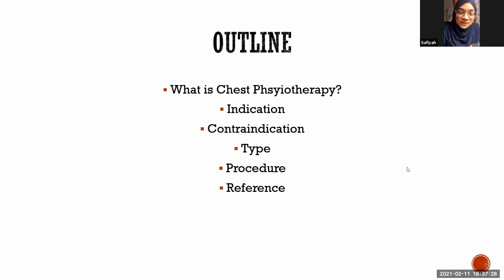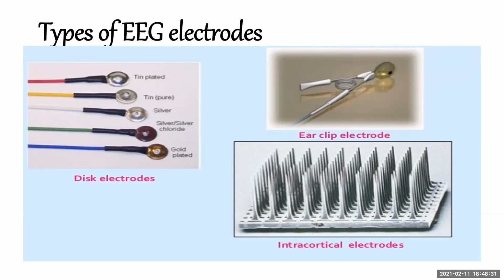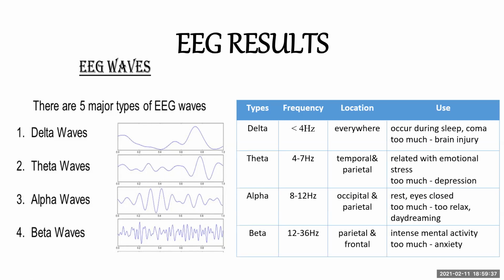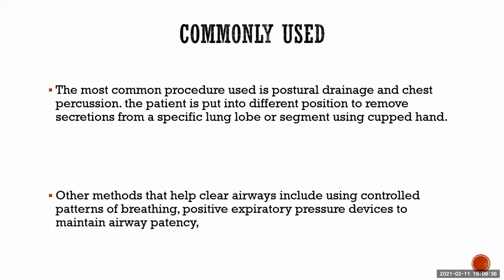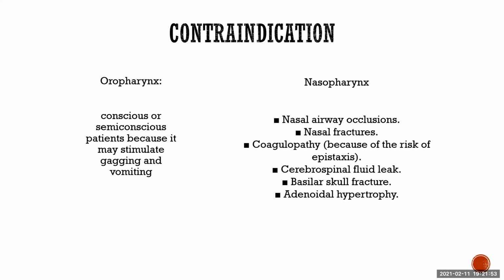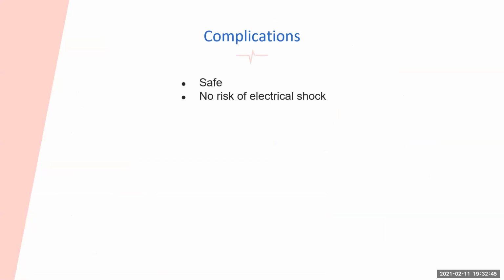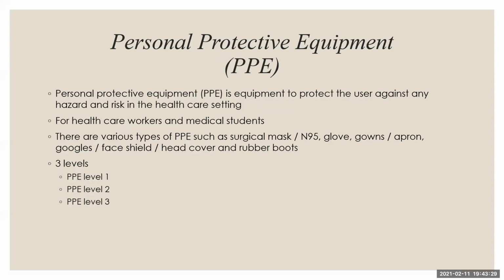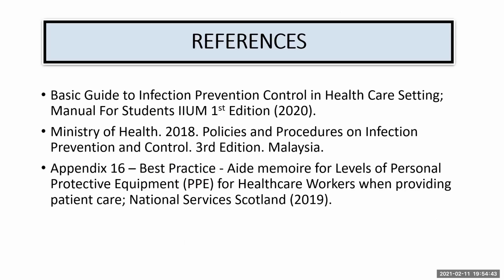11022021 Procedure Presentation Group 3 with Dr Mossad Year 3 Block 3 Session 2020 2021